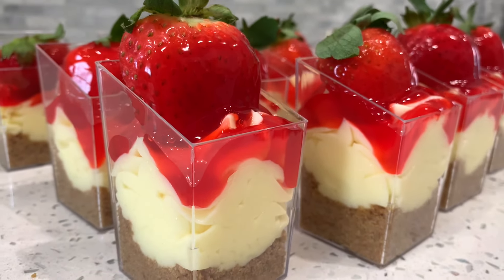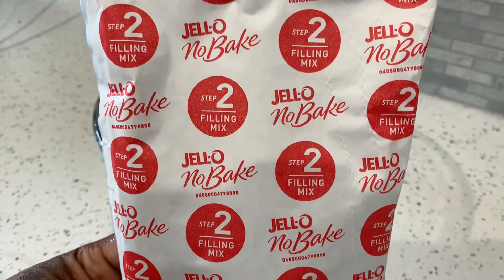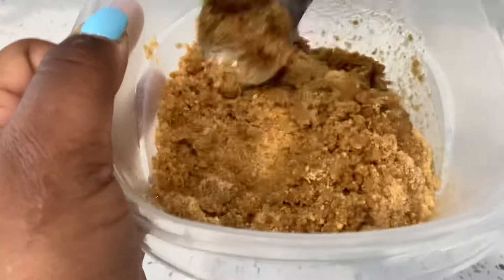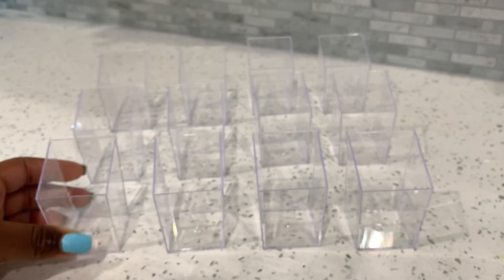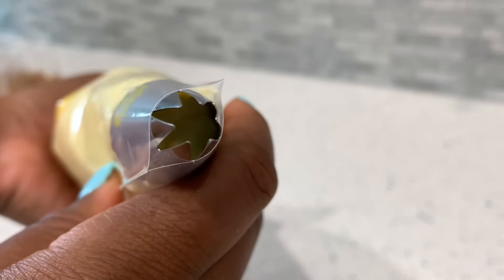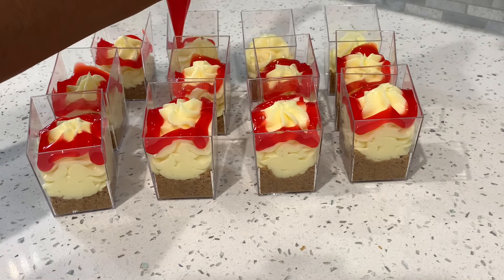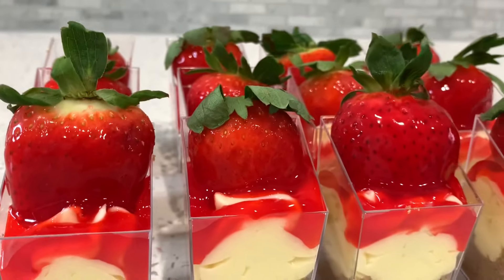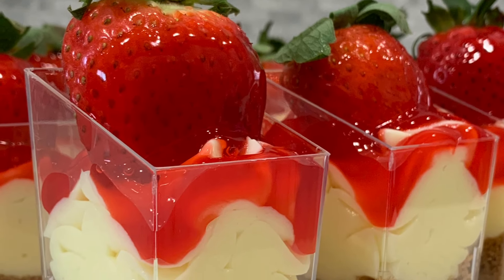🍓 STRAWBERRY CHEESECAKE DESSERT SHOOTERS 🤤 | EASY | HOW TO